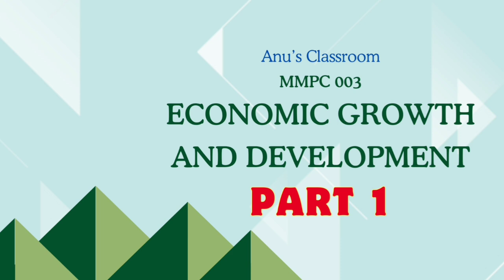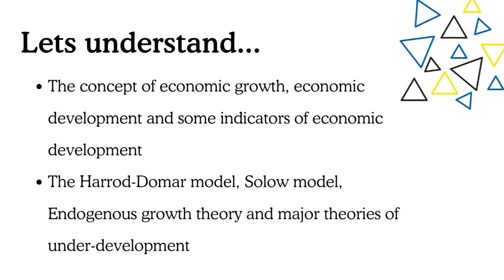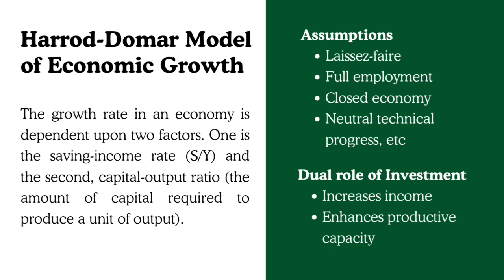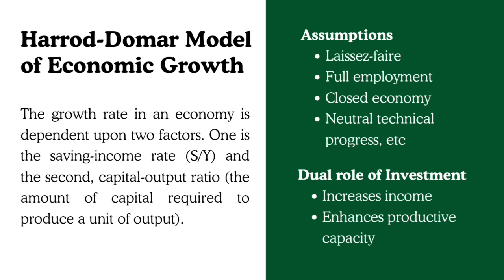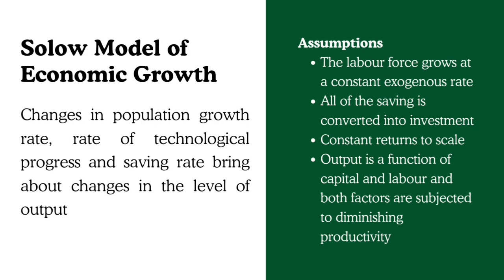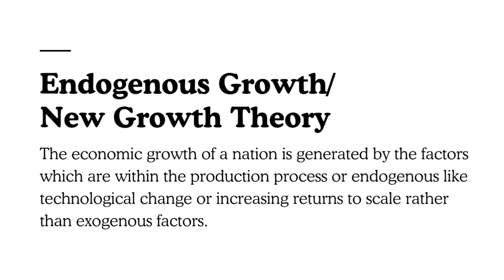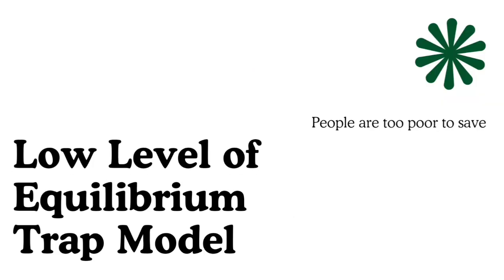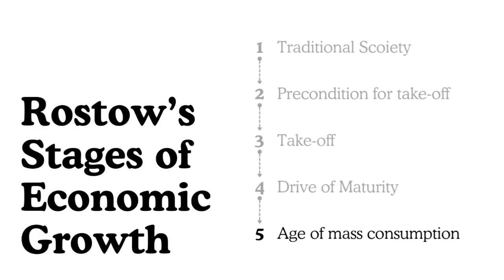MMPC 003 - Unit 2 Economic Growth and Development - Part 1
MMPC 003 - Economic Growth and Development - Part 1
Harrod Domar Model
Solow Model
Endogenous Growth Theory
Theories of Under development